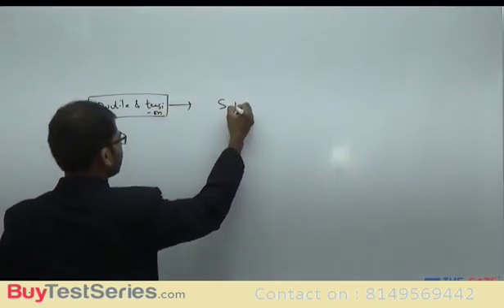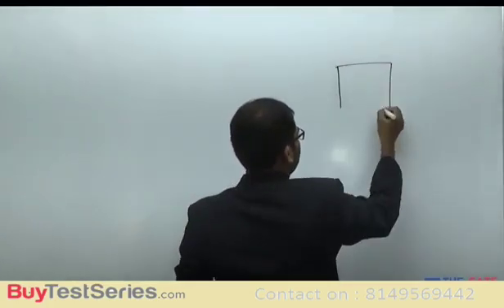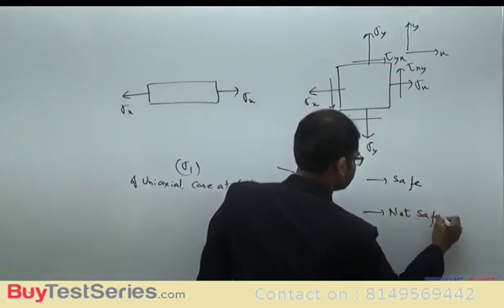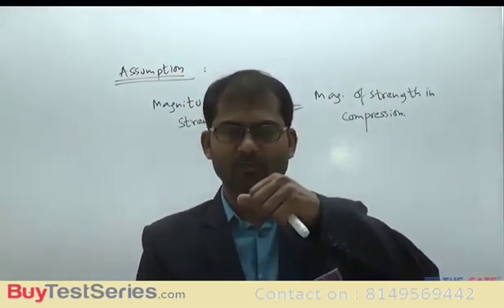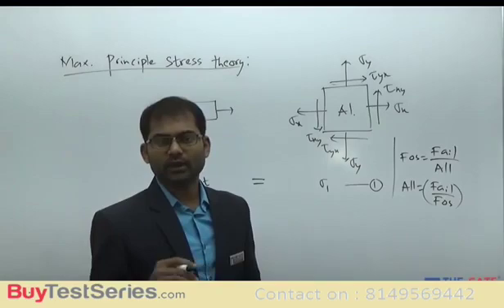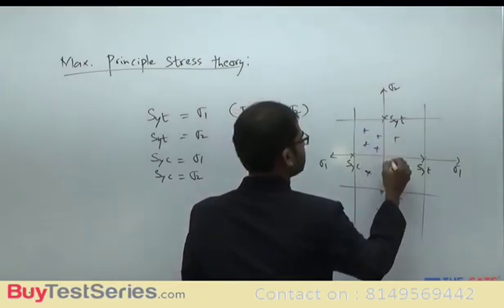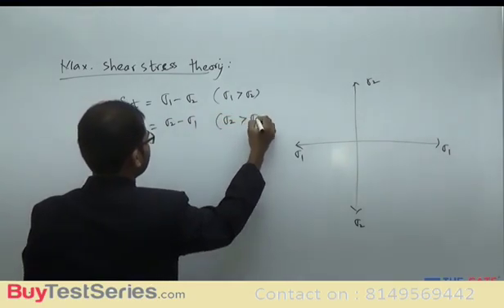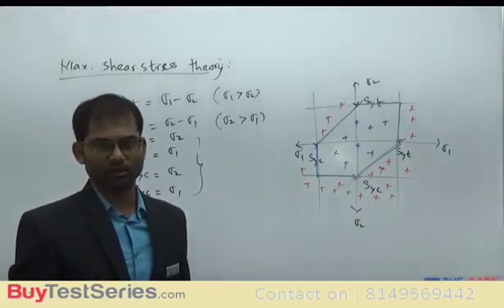Introduction to Theories of Failure Strength of Materials MECE Videos by The Gate Academy